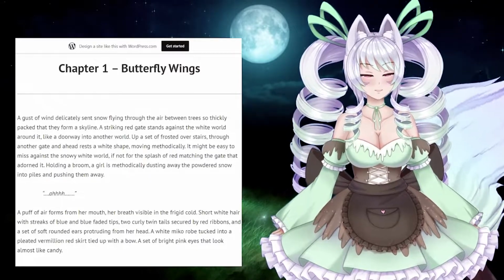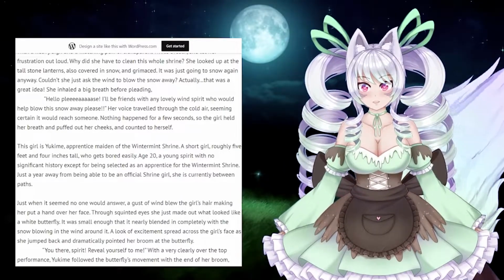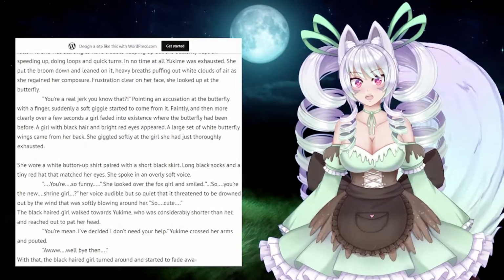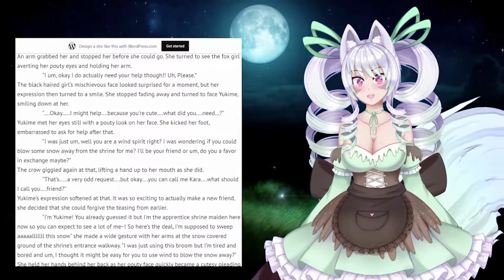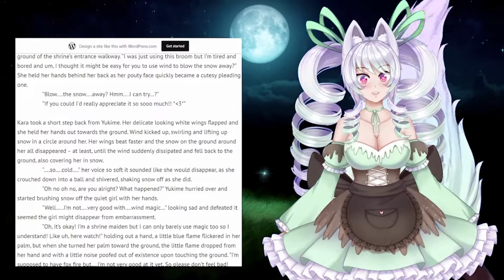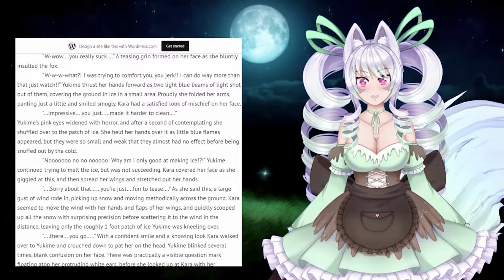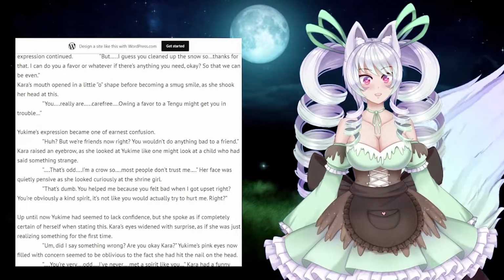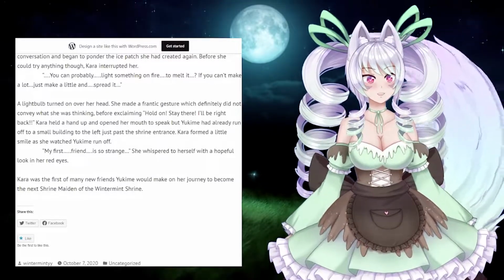【ASMR】Bedtime Story - Tales From The Wintermint Forest Chapter 1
Timestamps:
00:00 Intro/Guided Meditation
05:12 Story Begins
Just in case you want to skip the intro and only want the story, though I do recommend trying to relax and enjoy the meditation with me!

Thanks for checking out my video!! I hope I can guide you to sleep, and either way I hope you enjoy the story!!

I'll be reading the next few chapters of this story which I have written here on wintermintyy.wordpress.com if you want to check it out in text form and get a sneak peak at what's to come, otherwise I hope to see you around for my next bedtime story which will be coming soon!!

I also wrote the script, drew the thumbnail art, and made the background music for this, so let me know what you think of it please!! This is the culmination of a lot of different work and while I want to make something much more grand in the future for a "lore" video I hope that this is an enjoyable way to hear some of my vtuber backstory too!

Shoutouts to Freya Amari for the lovely nighttime animated background i'm using for this, check her out